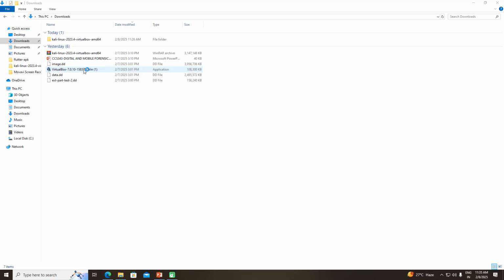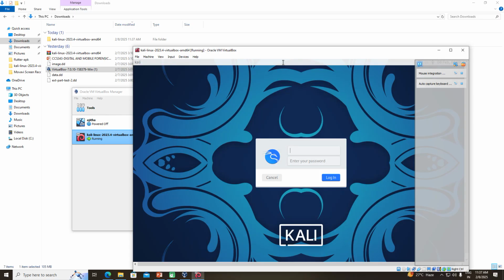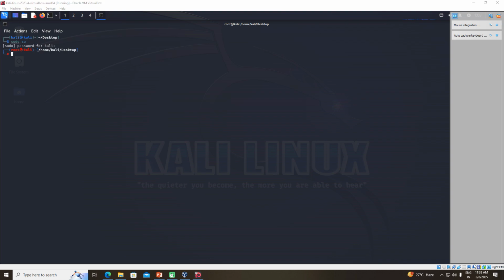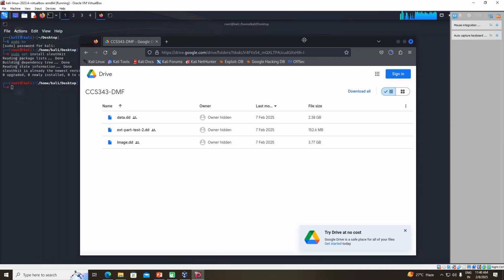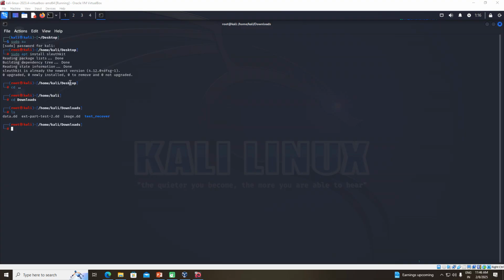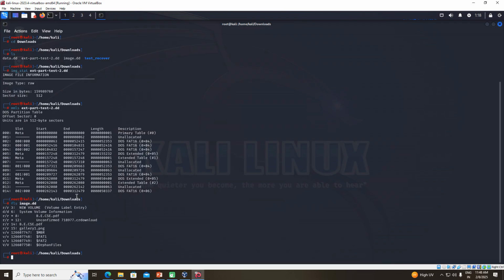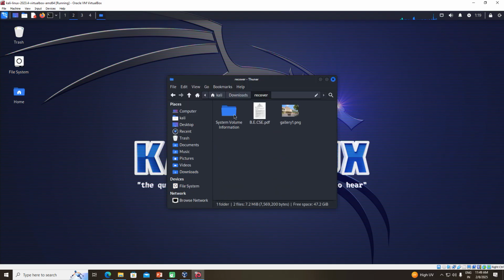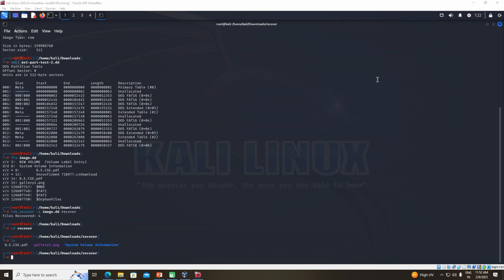Analyze allocated as well as unallocated blocks of a disk imag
Course Code & Title: CCS343  DIGITAL AND MOBILE FORENSICS                              Installation of Sleuth Kit on Linux. List all data blocks. Analyze allocated as well as unallocated blocks of a disk image.